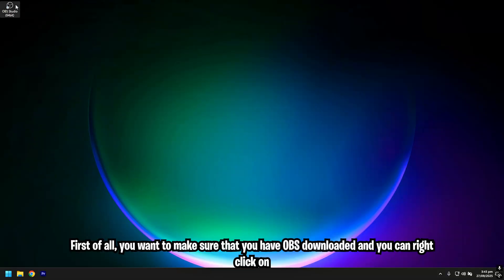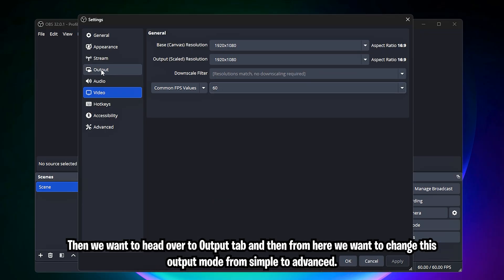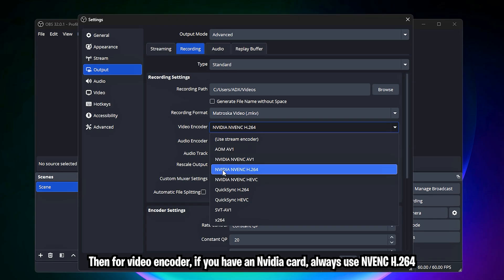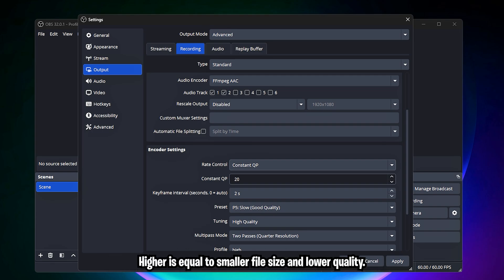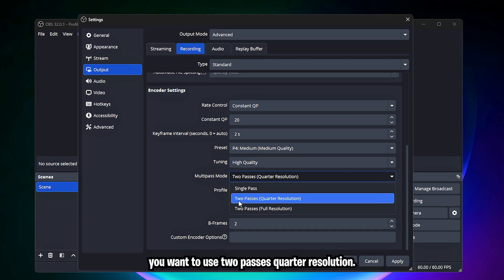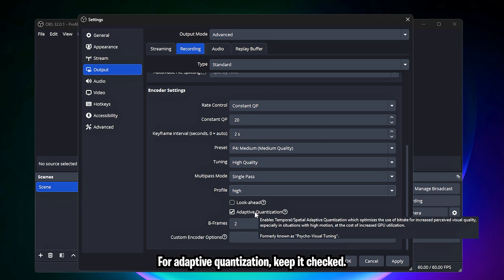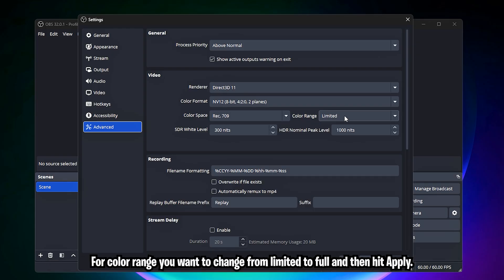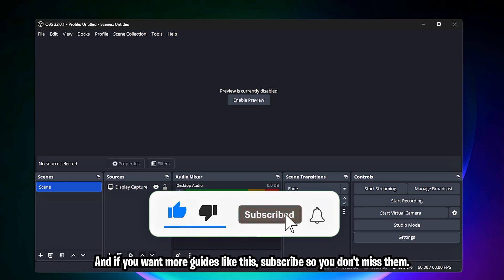Best OBS Studio Settings for RECORDING in 2025 (For Beginners)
Discover the best OBS settings for recording in this ultimate guide! Whether you're using a low-end PC or looking to optimize your gameplay recordings for Fortnite, Twitch, or YouTube, we’ve got you covered. Learn how to record with OBS Studio effectively with our expert tips on OBS settings for recording in 2025. Don’t miss out on the best OBS recording settings to elevate your content creation!